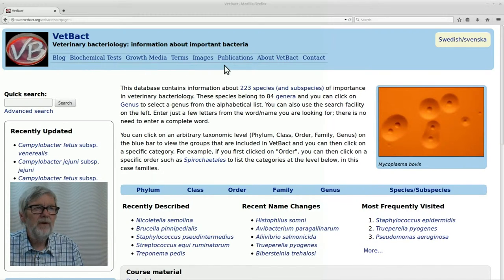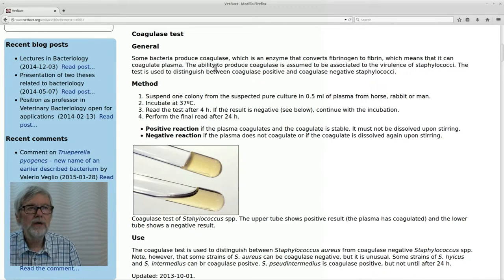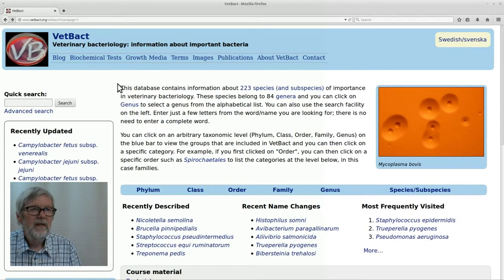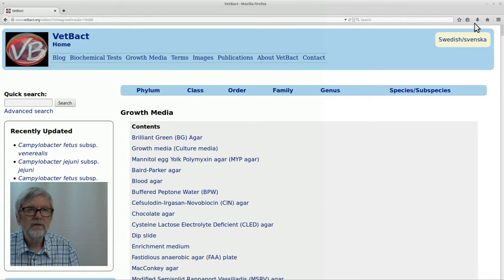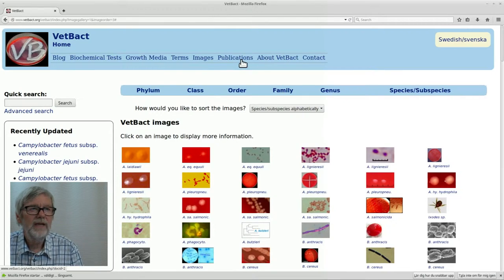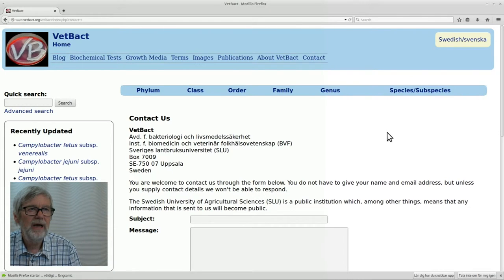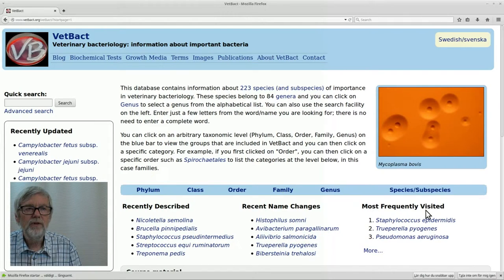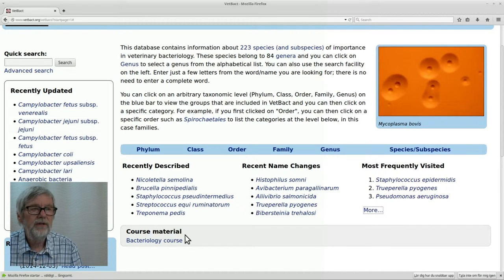VetBact - On line demonstration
This video is about the internet-based database VetBact, which contains information about the bacteria that are of veterinary importance. The video is intended primarily for students in the veterinary program at the Swedish University of Agricultural Sciences (SLU), but may also be useful at other universities and for other groups. The video consists of four parts: 1. Introduction and background; 2. On line demonstration of VetBact; 3. The additional modules VetBactBlog and VetBactQuiz; 4. Virtual experiments inVetBactLab.